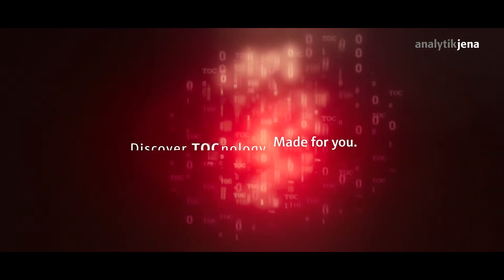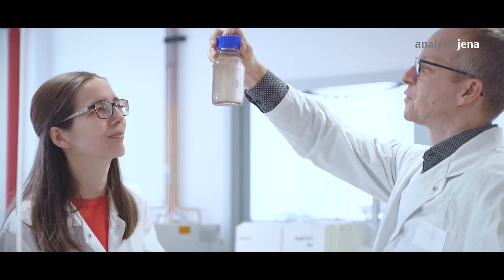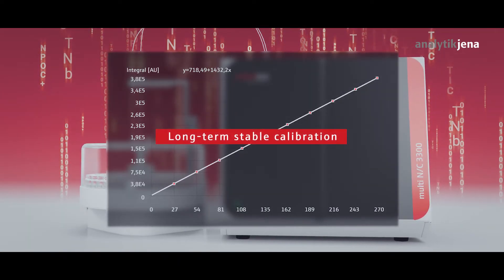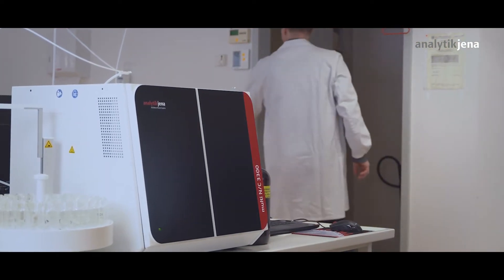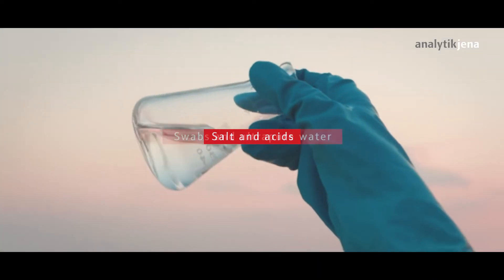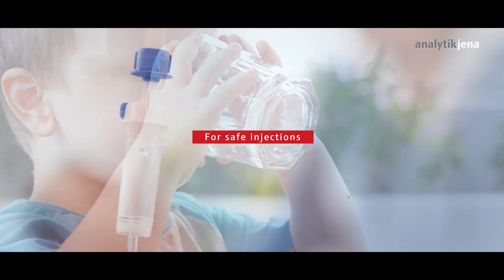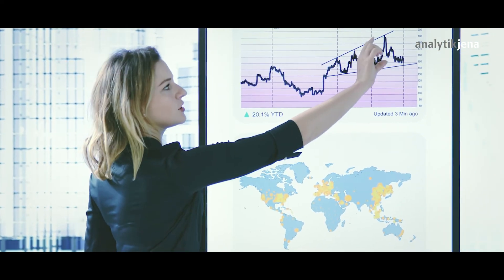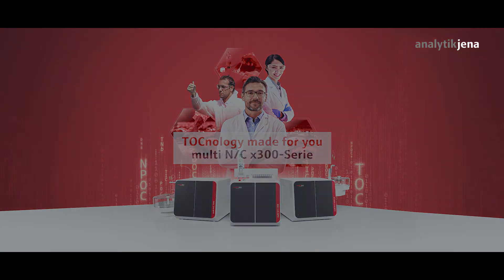multi N/C x300 TOC/TNb analyzers: TOCnology made for you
TOCnology made for you. The new multi N/C x300 family is fully focused on making TOC/TNb -analysis easier, more efficient and more profitable. Robust hardware, flexible automation, a user-friendly design and a new intuitive software significantly reduce effort for sample preparation, calibration, and maintenance, hence facilitating workflows and increasing throughputs.
The new operating software shows all important information at a glance, including live result updates, ensuring data integrity and intuitive workflows. Self-check functions enable unattended operation and make sure samples are measured only under optimum conditions.
The analyzers can be individually configured through numerous add-ons. Whether liquid or solid, whether particle-rich wastewater, ultrapure water, drinking water, saline samples, acid or alkaline solutions, multi N/Cx300 analyzers deliver reliable results.